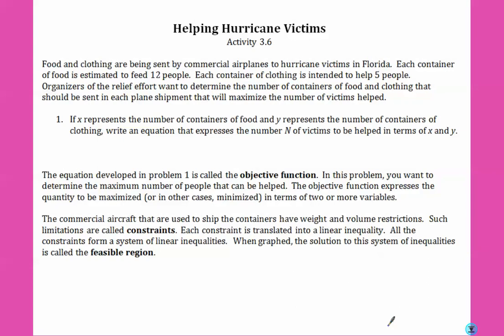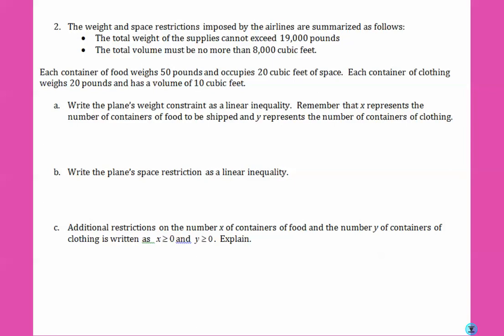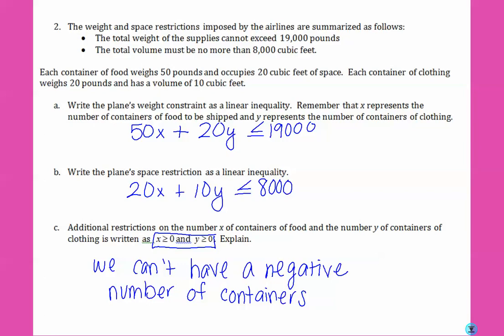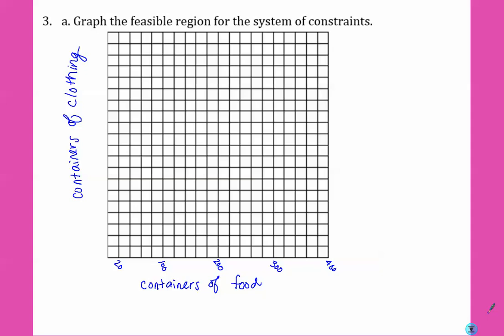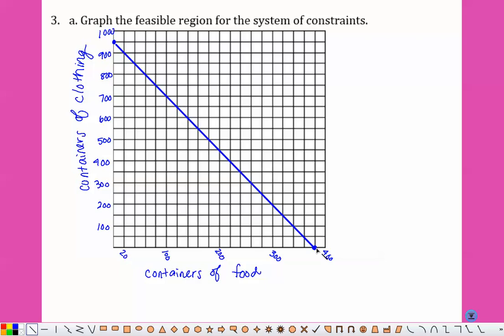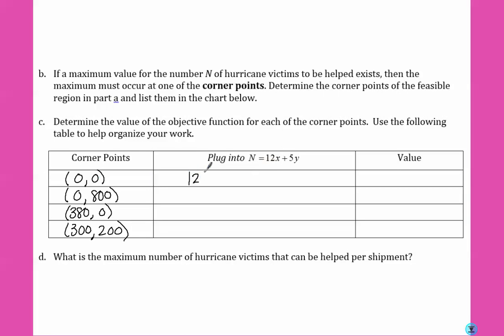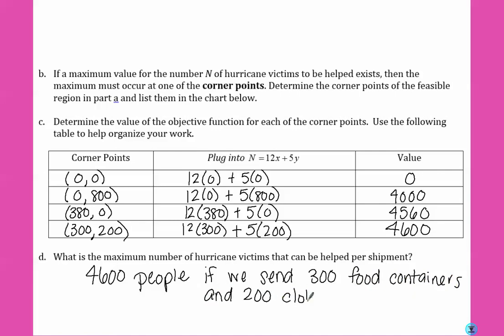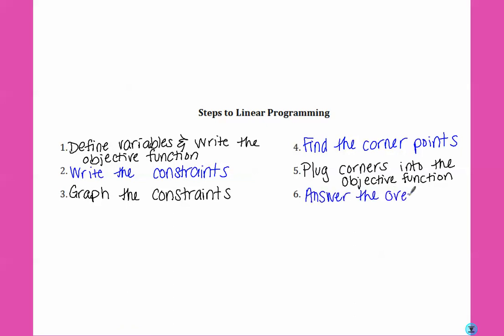Day 8 - Linear Programming